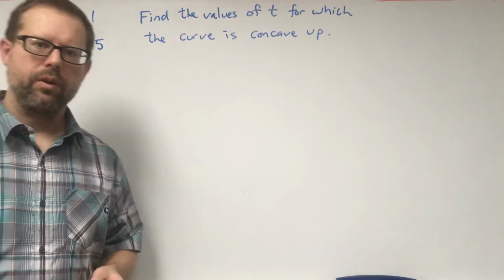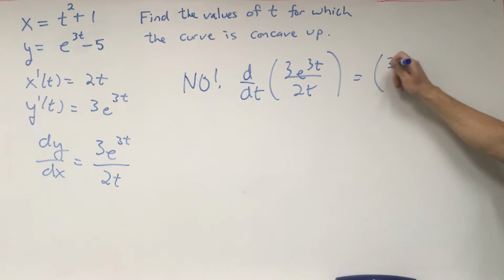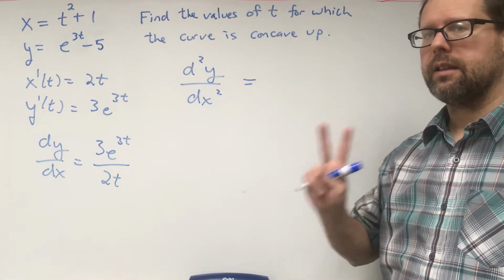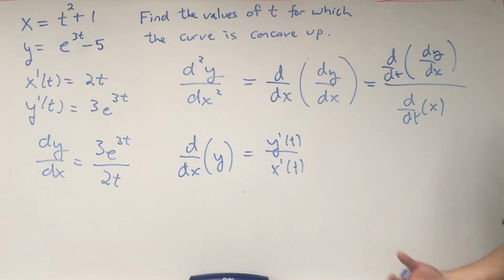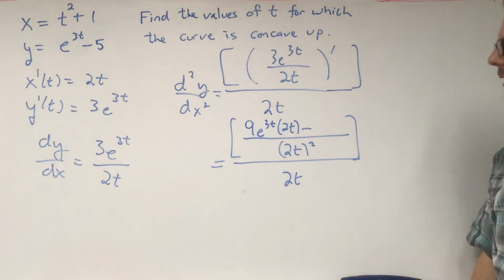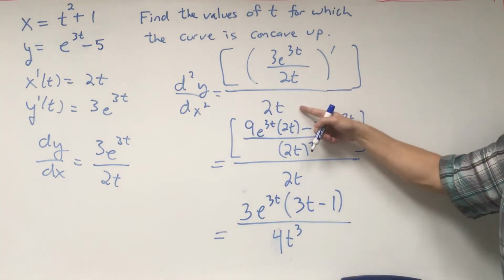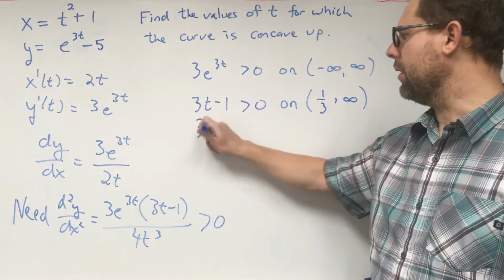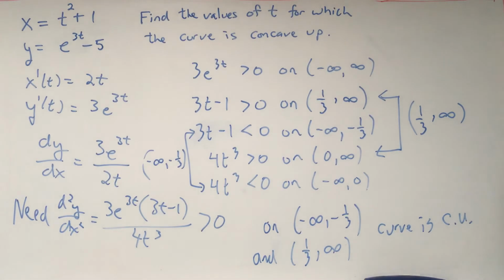Parametric: Concavity and the Second Derivative